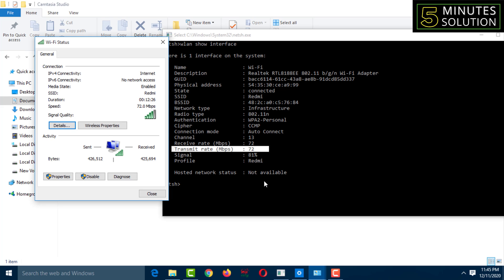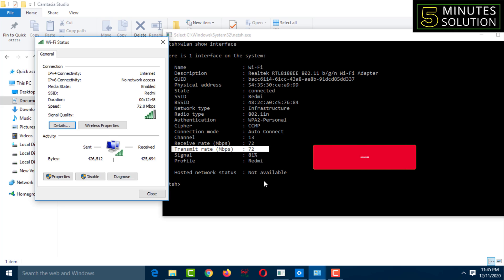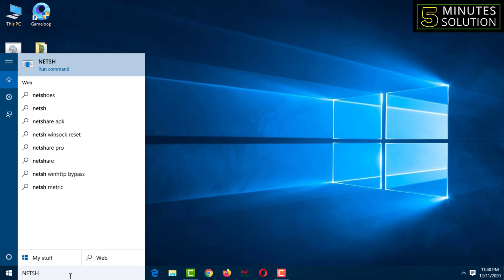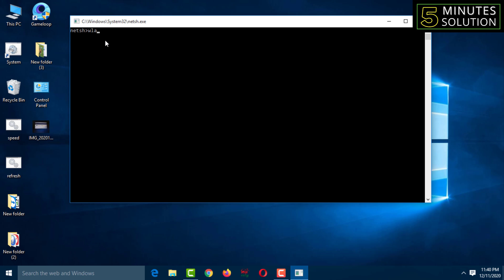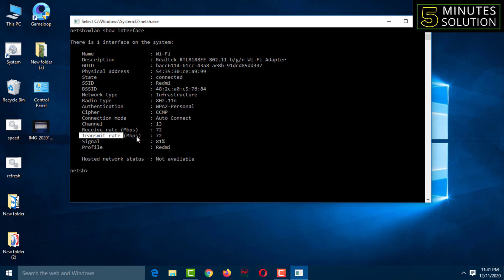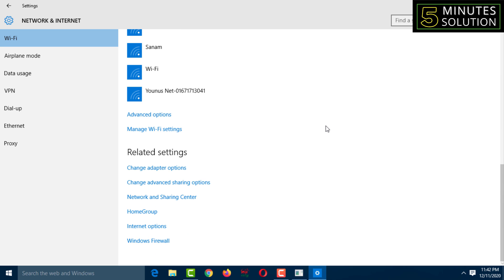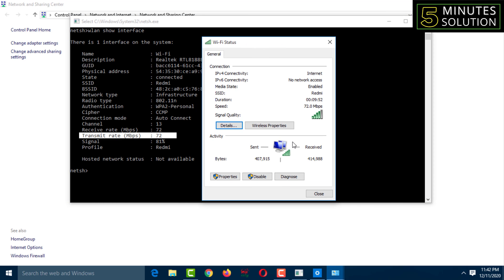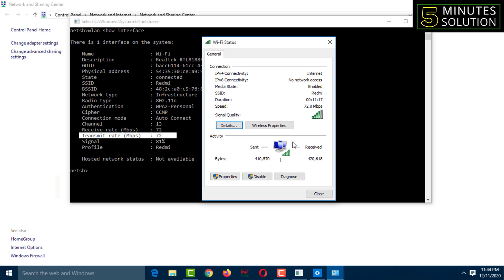How to check internet speed by cmd 2024 [windows10]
Checking the Internet speed will help you know the download speed and upload of the network you are using is exactly what the network provider tells you. Using this cmd command will help you measure network speed without using software.

For some reason, you do not want to check the Internet speed with the browser [Check Internet Speed ​​without Software], then use the cmd command, only with this simple command you can check Check your network speed on all operating systems. The power command is: speedtest_cli. Here I will guide you how to run this network speed command on both Windows, Linux and macOS.

This is a bit more complicated, but it's feasible. First you will have to install Python on Windows, which basically means downloading the installer correctly and making sure that python and pip are added to the System PATH.